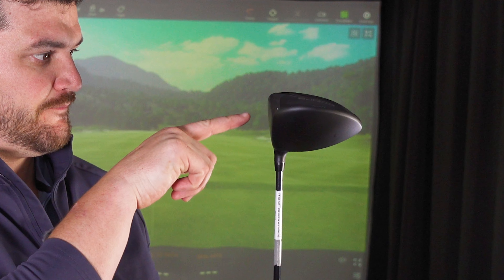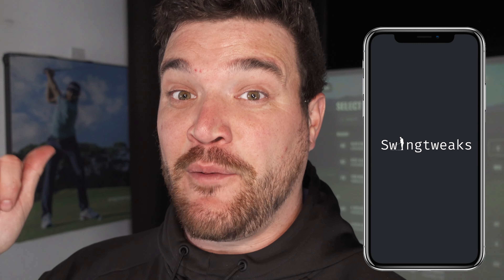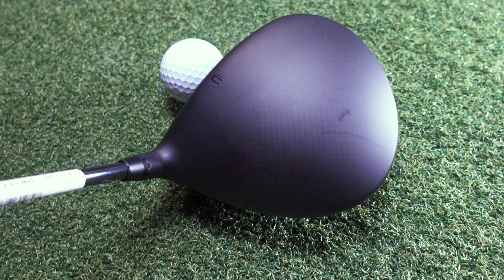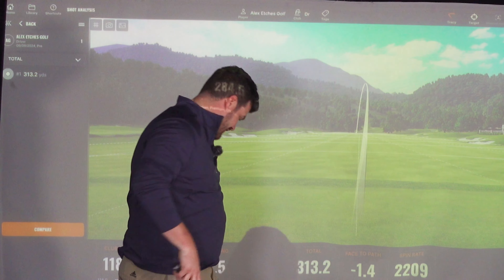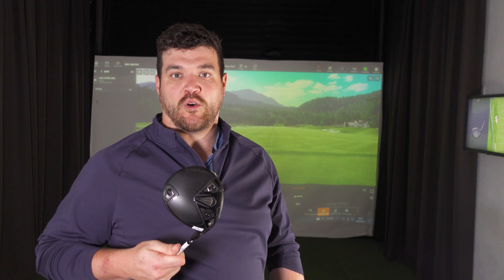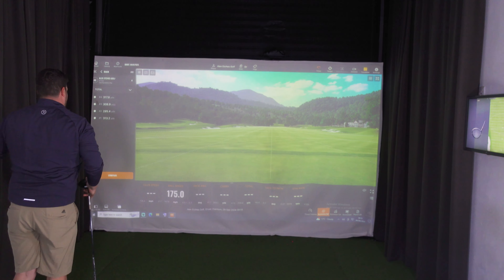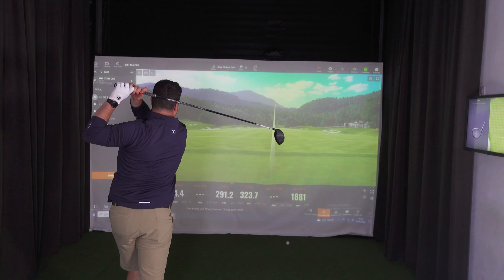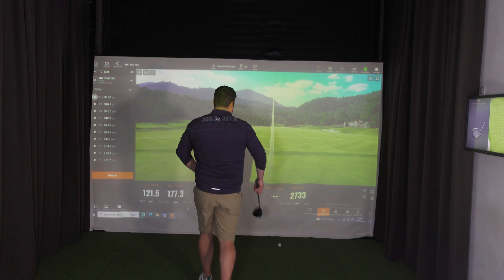Why I DIDN'T want to TEST this 2024 Driver...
Is this 2024 Golf Driver my Biggest Regret of 2024?

We test the Cobra Darkspeed LS Driver for the first time in 2024 and it did not disappoint. Is this the best driver of 2024 and I've missed it?

Swingtweaks is the best, fastest and most affordable place to get PGA advice on your golf swing.

Have a PGA Professional review your swing, provide you with detailed video analysis, a lesson and drills to take to the range to work on your issues all for less then the cost of a golf glove.

Visit Shot Scope for the BEST Rangefinders, GPS devices & Performance tracking

ALEX ETCHES FILMING GEAR:
Vlogging/Travel Camera: Sony ZV-1
Camera 2: iPhone 15
Go Pro: Hero 12
Mic: DJI Mic
Tripod: K&F Concept
Memory Cards: SanDisk 128GB Extreme (x5)
Kit Backpack: K&F Backpack
Laptop: MacBook Pro

Hi I'm Alex Etches, and welcome to the Alex Etches Golf Channel on YouTube.

On this Golf YouTube Channel, you can expect Entertaining Golf Product Reviews, Golf Vlogs from around the world, Golf News and Golf Club Comparisons.

We have a few special golf video themes from Retro Reviews where we look back at some of the most iconic retro golf clubs throughout the years. Where Outer Bounds looks at the most gimmicky golf clubs usually driven by infomercials. Not to mention Golf collabs with some of your favourite Golf YouTubers and videos from the best courses in the world!